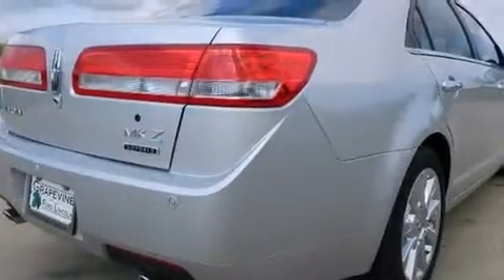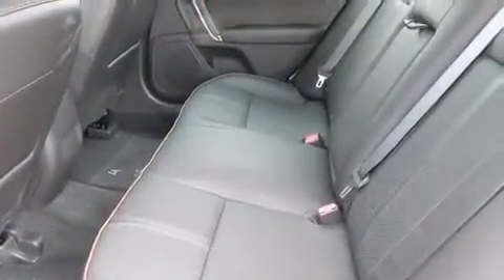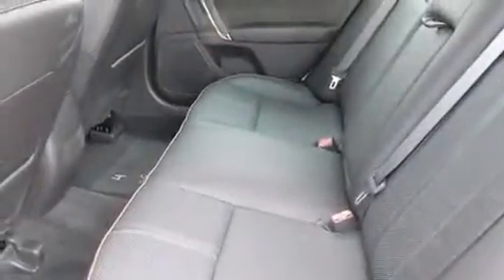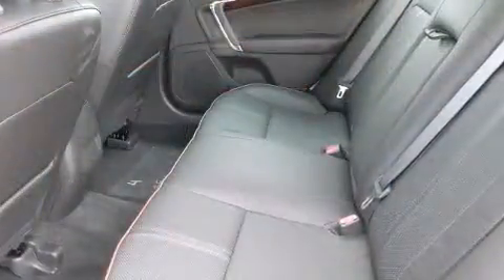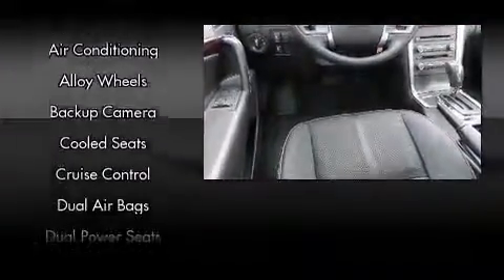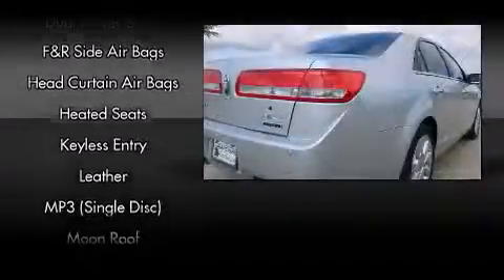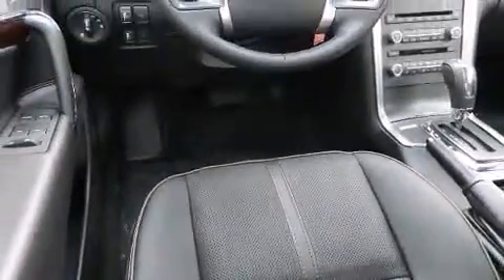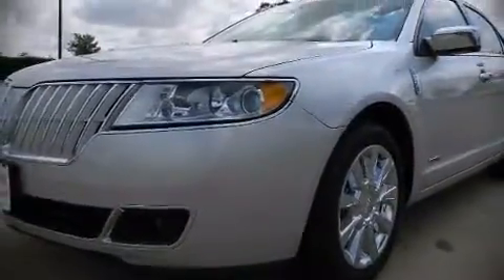2012 LINCOLN MKZ Hybrid Hybrid in Grapevine, TX 76051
Grapevine Ford
701 E State Highway 114

This 4 door, 5 passenger sedan is waiting for you to take home! It features an automatic transmission, front-wheel drive, and a 2.5 liter 4 cylinder engine. It includes leather upholstery, 1-touch window functionality, a built-in garage door transmitter, an automatic dimming rear-view mirror, automatic dimming door mirrors, heated and ventilated seats, fully automatic headlights, and seat memory. Safety equipment has been integrated throughout, including: head curtain airbags, front SIDE impact airbags, traction control, brake assist, a security system, and 4 wheel disc brakes with ABS. Electronic stability control ensures solid grip atop the road surface, no matter how challenging the driving conditions. We know that you have high expectations, and we enjoy the challenge of meeting and exceeding them! Stop by our dealership or give us a call for more information.